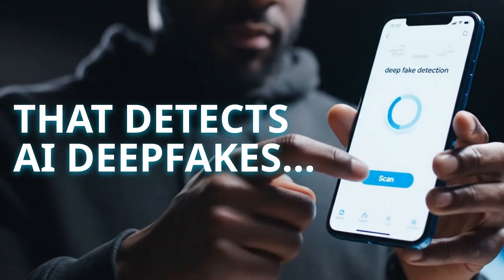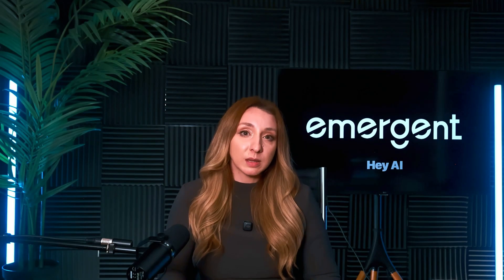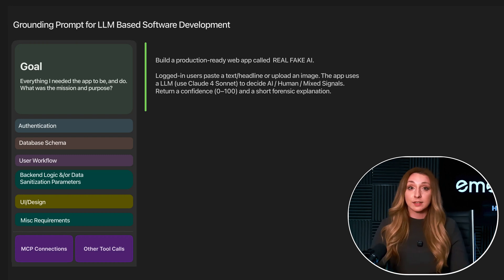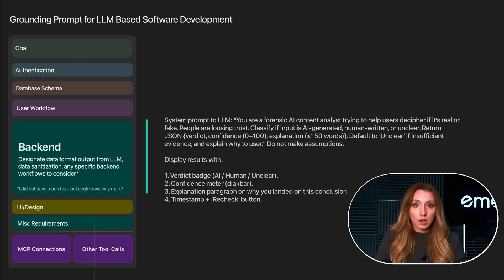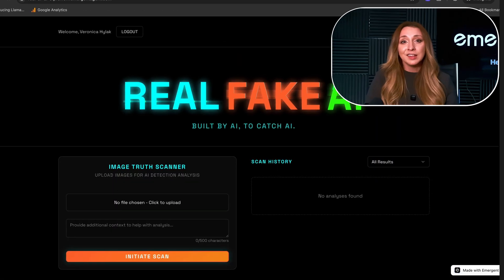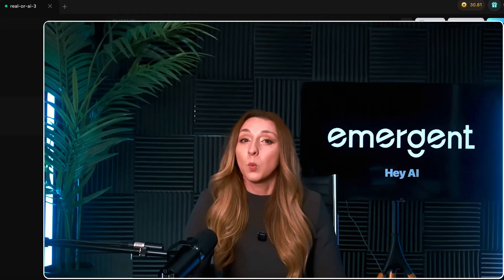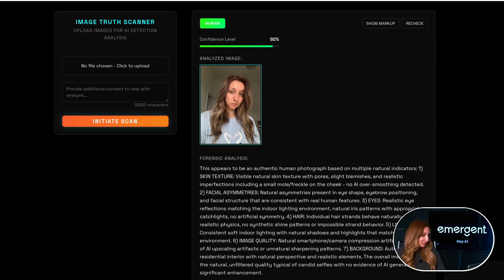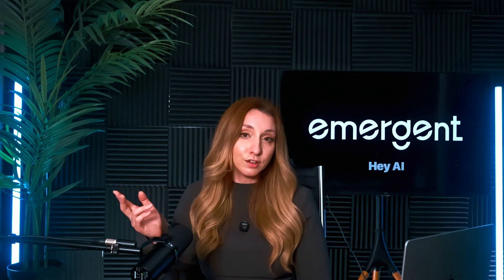1 Hour to Build a Deepfake Detector Using Emergent AI. Did I Make It?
If you want to try to build something yourself and see how far you can go, use this link:

Vibe coding is the new wave of AI app building that some people believe means we no longer need software engineers because of the coding capabilities of large language models (LLMs). Spending years leading software cycles and building AI products, I know how much building something takes.

So when Emergent AI (one of the fastest-growing AI builder platforms) challenged me to build a working deepfake detector app in under an hour, I decided to test the limits of this technology for myself.

So I try to build a full-stack AI web app from that can detect AI-generated content. I learned a lot about how rapid prototyping actually work in practice, and where we might want to re-think software development because of AI.

00:00 – The Challenge
01:12 – Why Your Prompt Needs to Be Fantastic (And What I Did)
04:04 - Why The First Build Failed
05:36 – The Final Test
07:30 – What I Learned
08:18: What to Be Careful With

Thank you to the Emergent Team for sponsoring this build shown in this video!